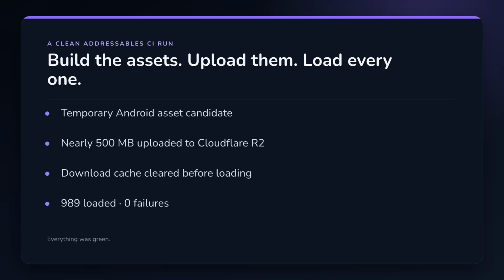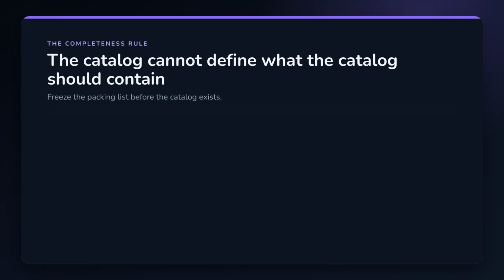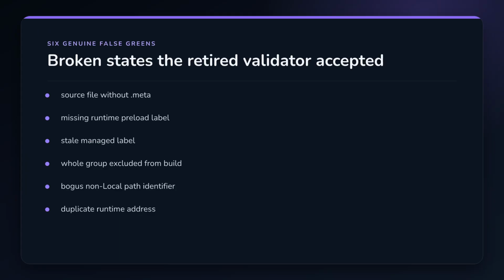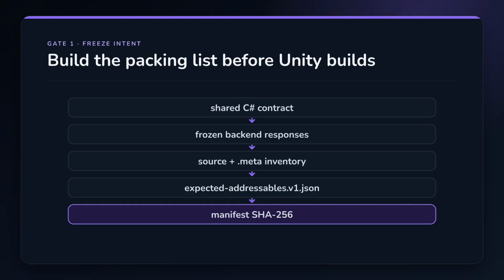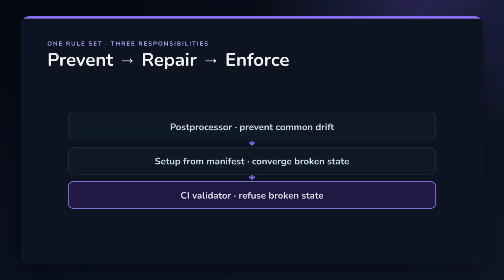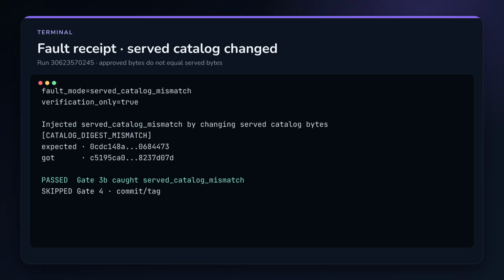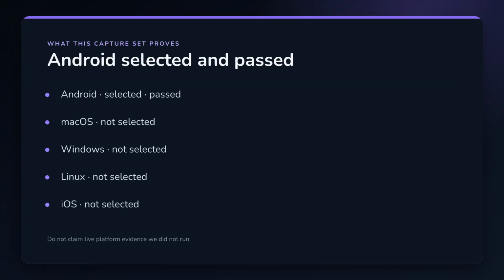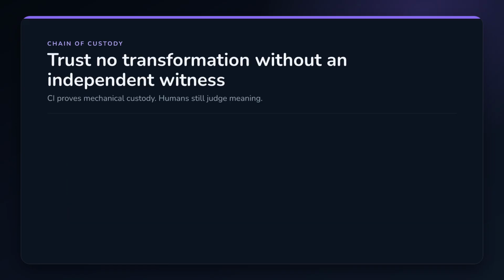Rootwoven Devlog: We Tried to Break Every Addressables Check in Our CI.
A behind-the-scenes game devlog about building Rootwoven, a dark-fantasy visual novel driven by your own words.